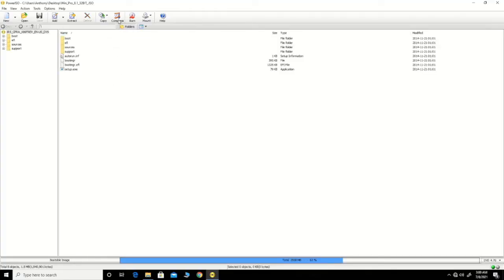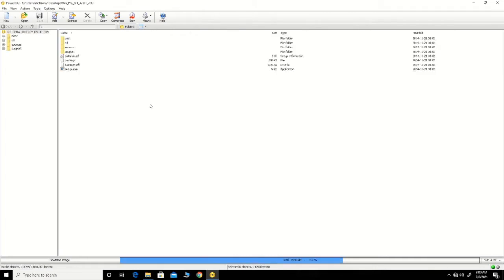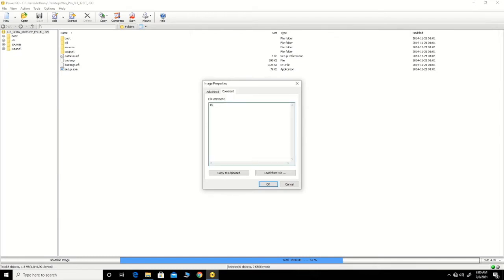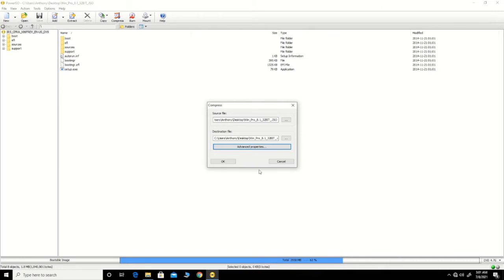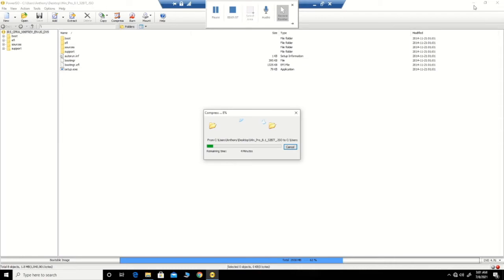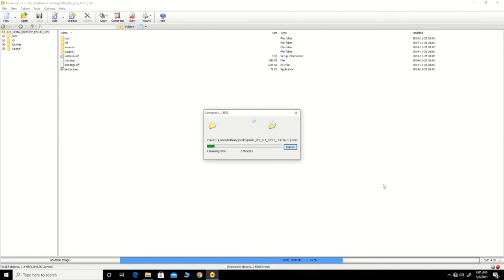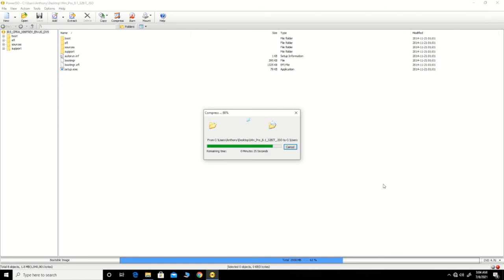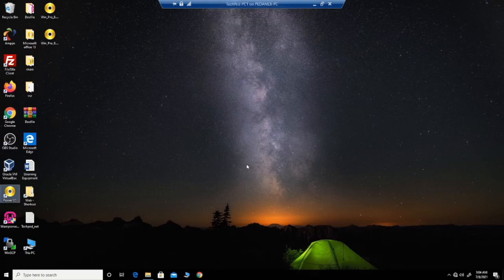How to Password Protect an image Files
This video shows How to Password Protect image Files. If you want to learn How to Password Protect image Files, make sure to watch this.

0:05  Intro
0:20 password protect image files